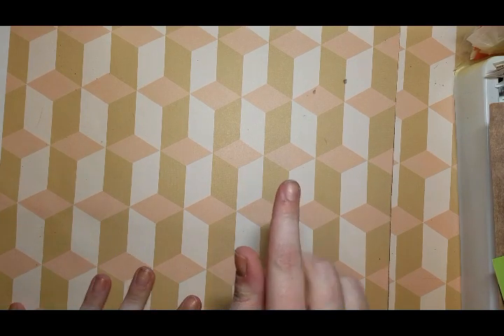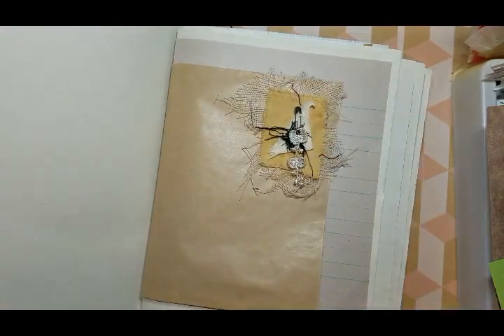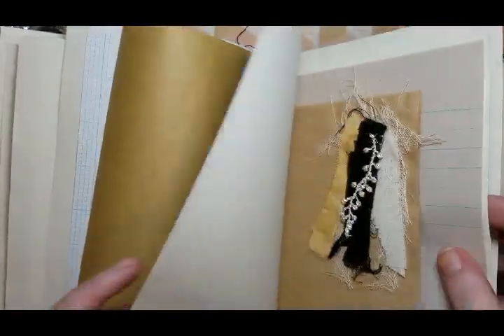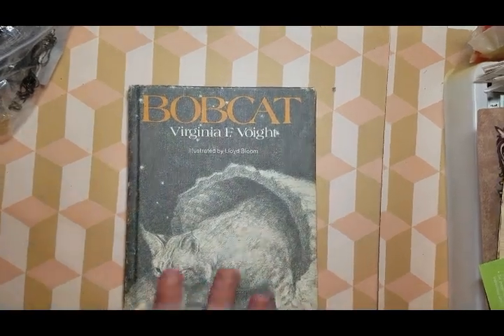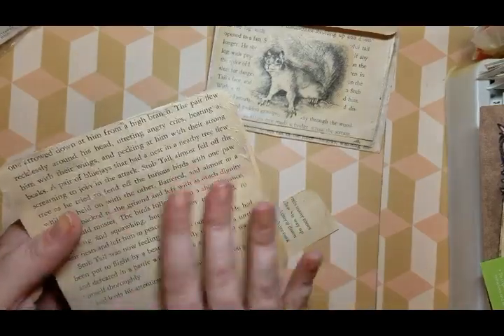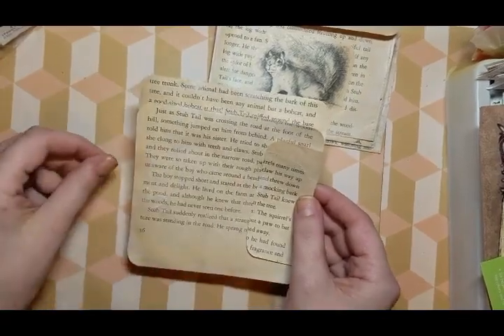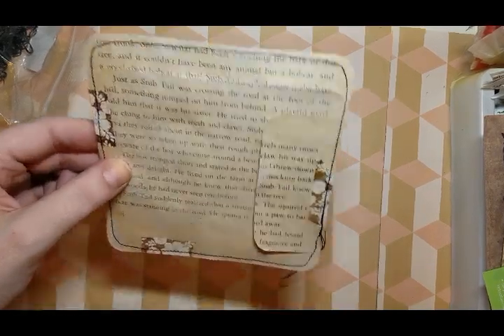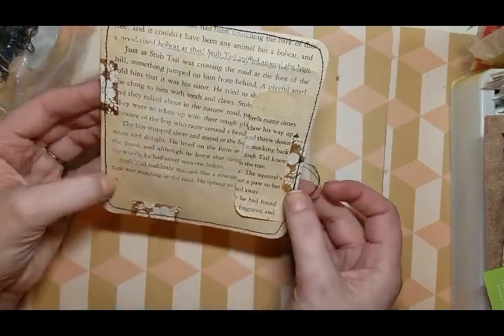Craft As We Go 18: Decoupage Pockets, DIY Embellishment Clusters, & More!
Hey guys! I wanted to share some of the little projects I have been working on behind the scenes! I hope you all like all the base papers and signatures I made for the new junk journal! I really like all the mini projects I made for it and I am really excited for all of us to get started! Thank you all so much for all your support and kind words! Talk to you soon!